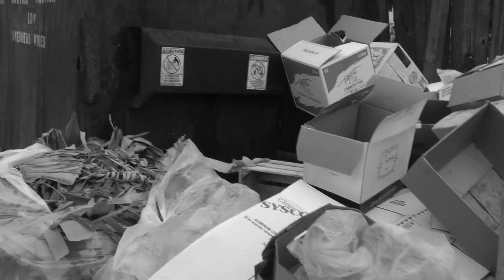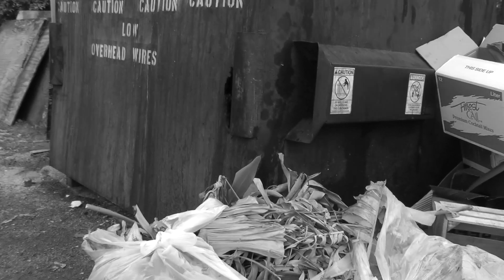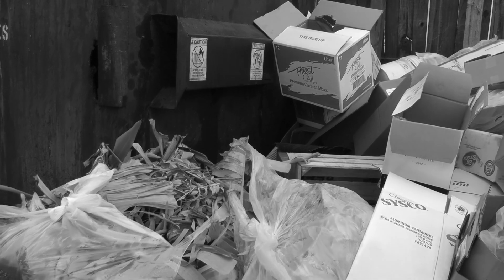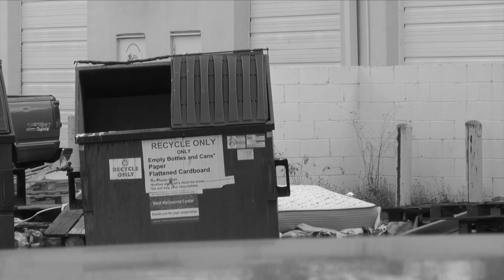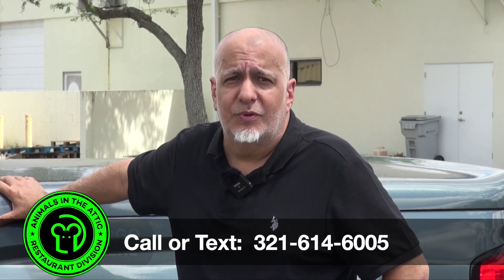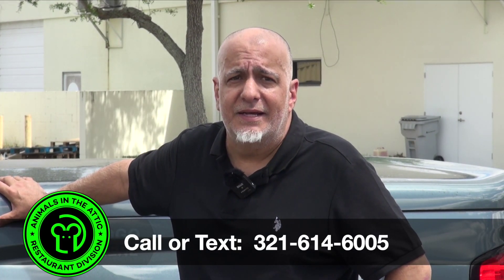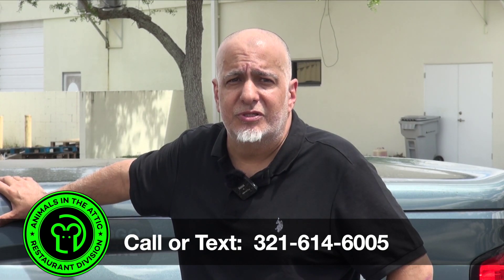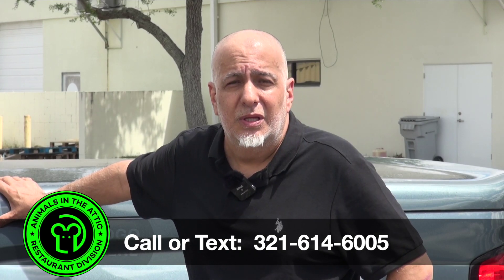Orlando Restaurant Rat Removal, Call A Pro, Multi-unit, Dumpster, Staff, Orlando Area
Orlando Restaurant Rat Epidemic Specializing in restaurant rat removal throughout Central Florida, including greater Orlando area, Orange, Lake, Seminole, Polk, Brevard & Sumter Counties. , Youhaveratsinyourrestaurant.Yourgotoguyisthelocalpestcontrolcompany.He'safriendofyours,even.Butthethingis,theydon'tgetridofrodents.Theyhaveaprocesswheretheymanagerodents,whichmeansnowyou'veprobablygotbaitboxesoutsideofyourrestaurantlettingeveryoneknowthatyouhavearodentproblem. Pestcontrolcompaniesarenotdesignedtosolveyourproblem.They'redesignedtomanageyourproblem.It'showtheymakemoney.Youneedtocallanuisancewildliferemovalspecialist.Yourbuildingneedstobeanimalproofed. Andthoseanimalsneedtobetrappedinsnaptrapswheretheycanbecarriedoutofyourrestaurant.Soyouknowwherethey'reat., Firewalls are great to slow down fires. They don't stop rats or insects and they don't hermetically seal to the roof. What they do have is a gap up there and plumbing and conduit going through all the walls. Don't be convinced because someone tells you you have a firewall that you're going to not going to get the guys rats from next door. It's a fact you will., Adirtydumpsterareaisthenumberonecauseofadrawofrodentstoyourrestaurant.Makesureyoukeepthelidclosedwhennotinuse.Theareaiscleanandfreeofgreaseandclutter., Your Staff When you have a rodent problem in your restaurant, staffing is a key component. Not only are they going to help you keep the place cleaner, but you also have to identify key employees to directly help you with trapping and removal of the traps. You don't want to leave that to just anyone. Lots of people go home and talk about what's going on in their jobs. And rats would be a hot topic. So avoid anybody who may be disgruntled or new and stick with the staff members who will be discreet and that you trust. , Orlando, Central FL